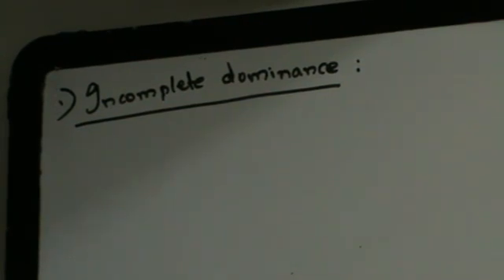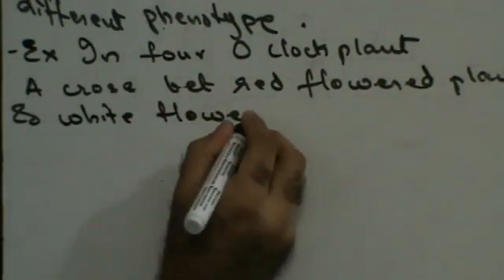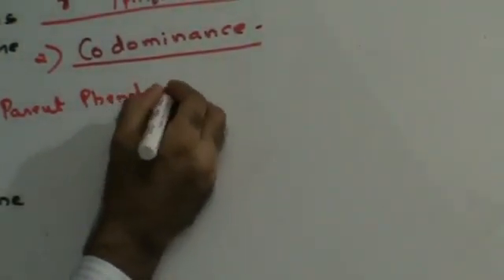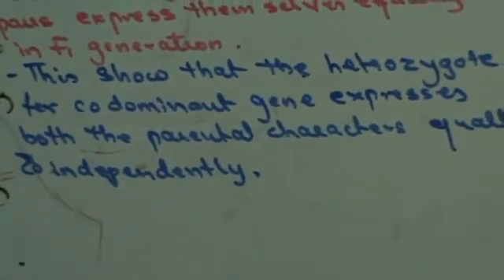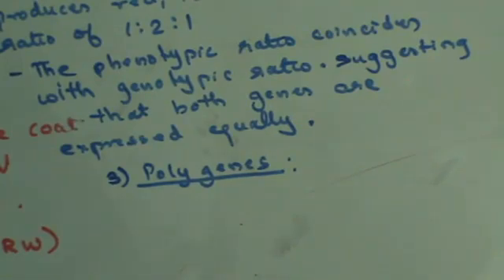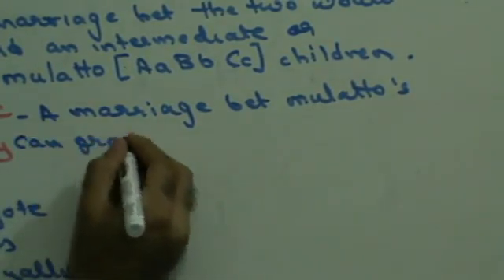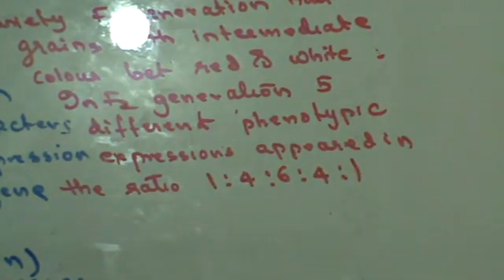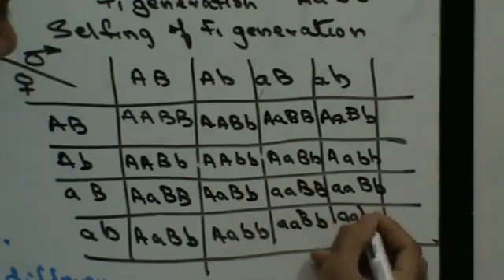12 bio genetic basis of inhertance 8